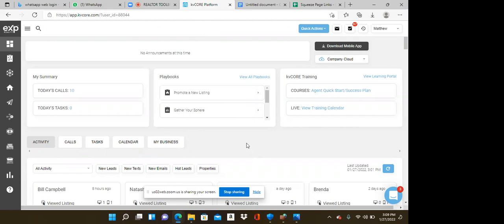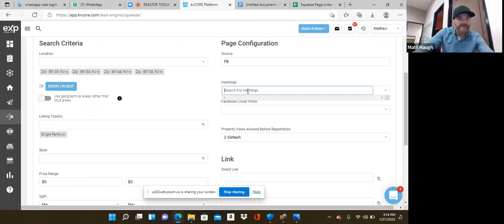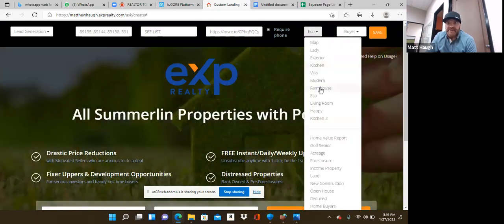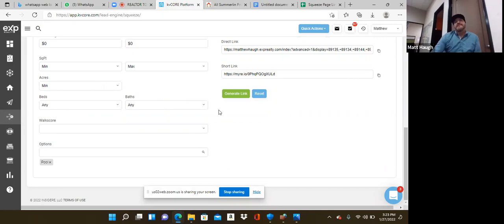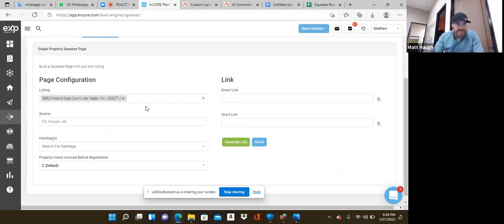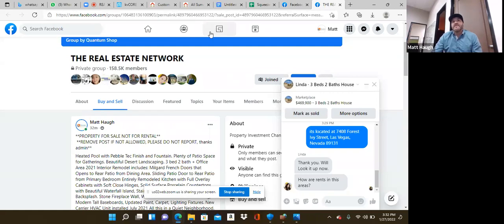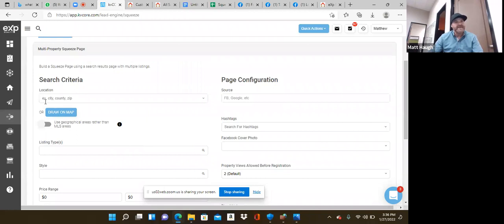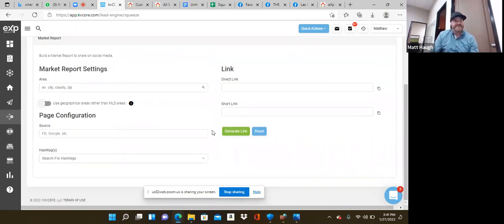REALTOR TOOLBOX: MATT HAUGH!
Matt Haugh pulls back the curtains and lets us see inside his highly-successful approach to maximizing KV Core's squeeze pages and landing pages on social media. PURE GOLD!!